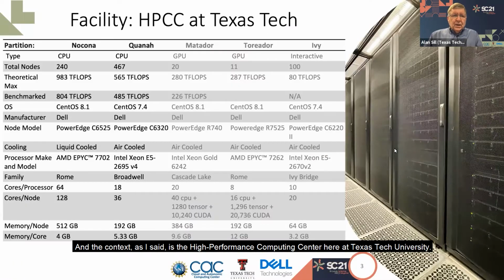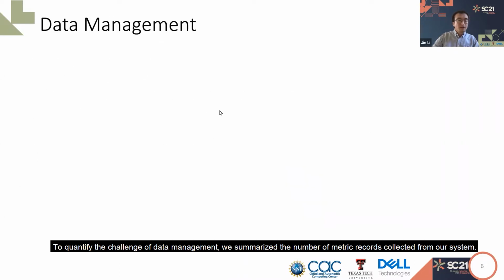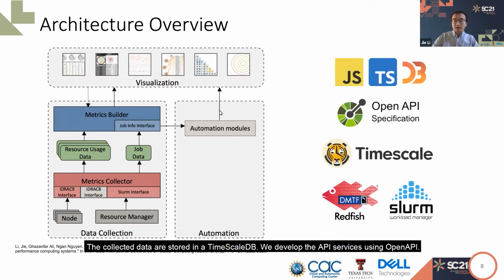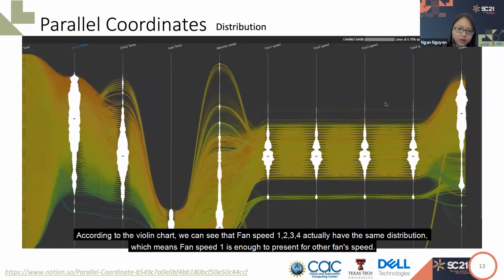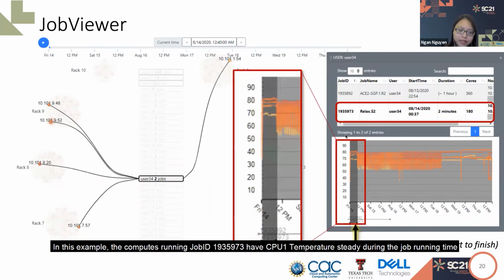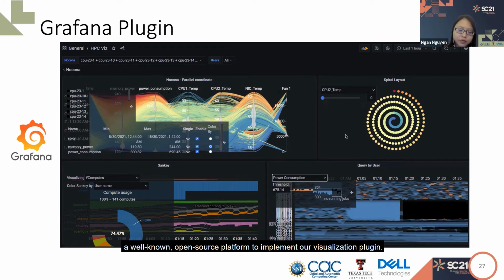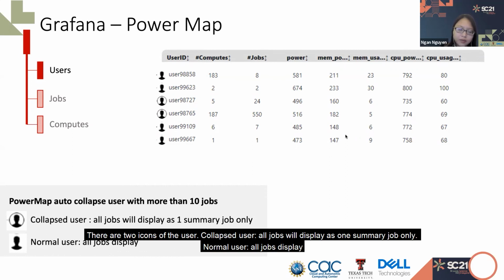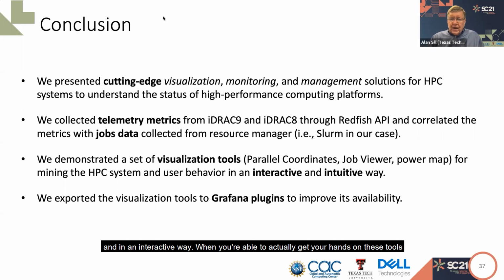Advanced Visualization and Data Analysis of HPC Cluster and User Application Behavior - SC 2021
This work presents cutting-edge visualization, monitoring, and management solutions for HPC systems to understand the status of high-performance computing platforms and provide insight into the interactions among platform components. Benefiting from the greatly increased level of detail available from modern baseboard management controllers through Redfish Telemetry and real-time correlations via API and CLI interfaces to HPC job schedulers, this work provides much greater detail than previous similar projects.